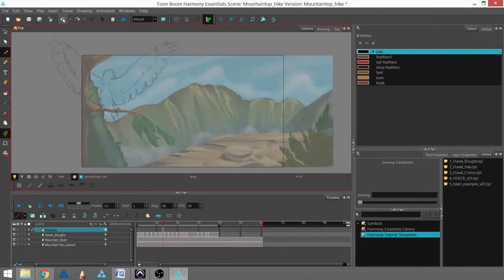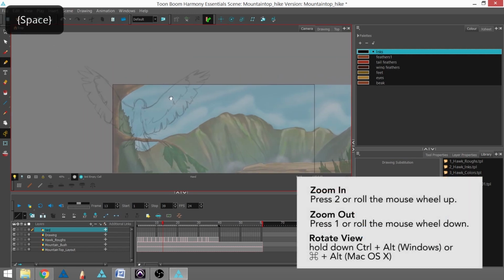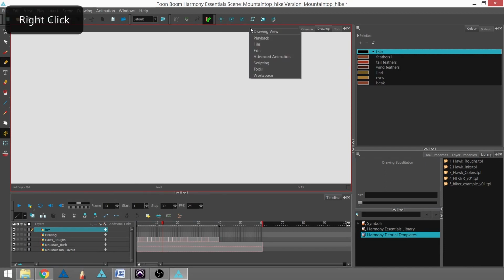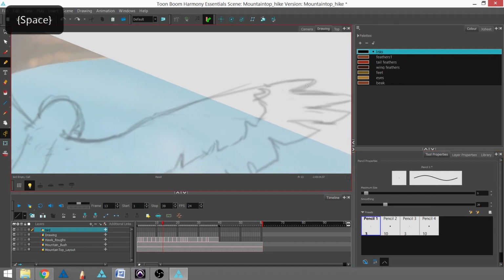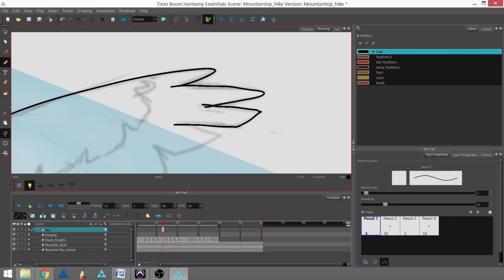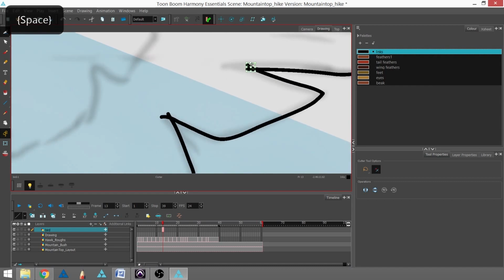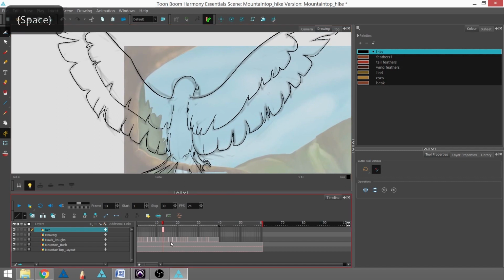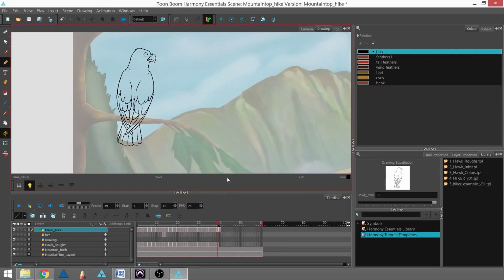How to Draw an Object Using Harmony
It this topic, you will learn to use the main drawing tools to clean a rough drawing using Harmony Advanced.

Haven't tried Harmony Advanced?